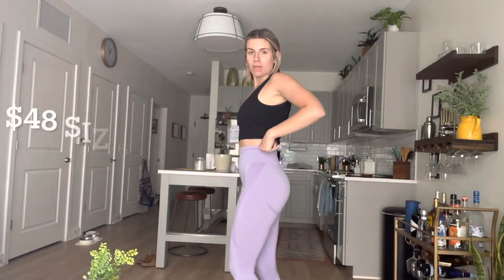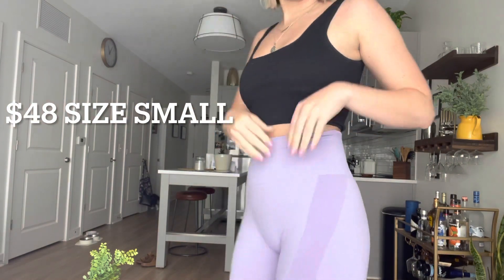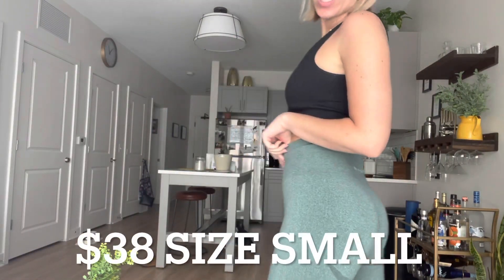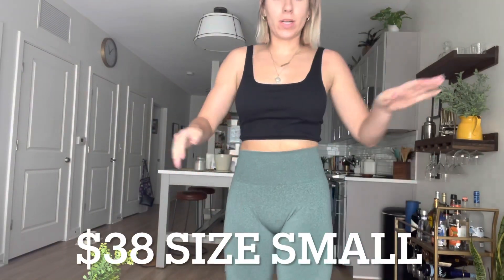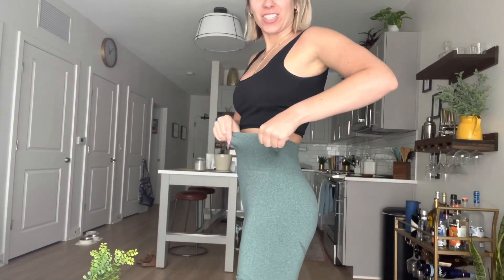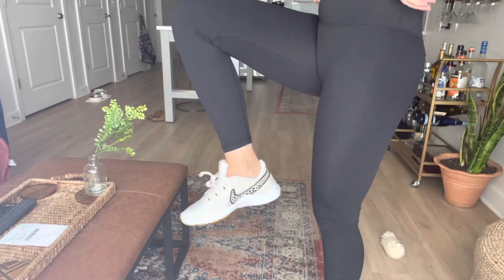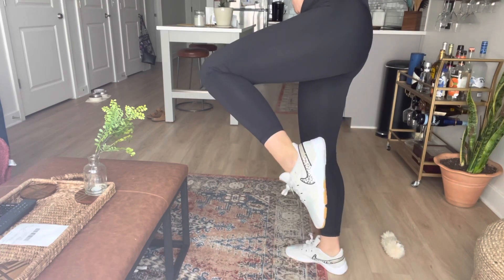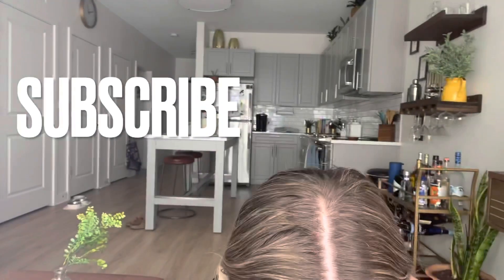NVGTN HAUL | Try On | Mini Haul | Workout Clothes | Nike Sneakers Reveal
In this video, I will show you what I purchased from NVGTN!
and my sneakers !!!

1:05 ───| 2:53
|◁              II             ▷|

╰►Videos DROP every Sunday @ 3pm & Wednesday @ 9am

• COCO&EVE:
100% vegan 100% cruelty free
Click the link & check out the site!

LOVE ALL OF U
Rachel